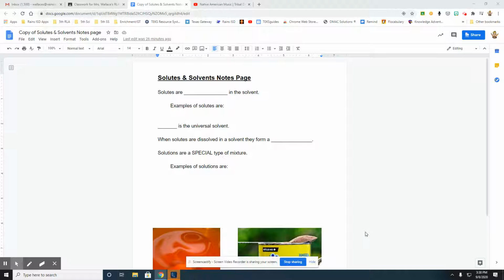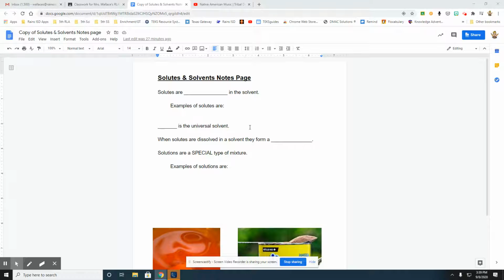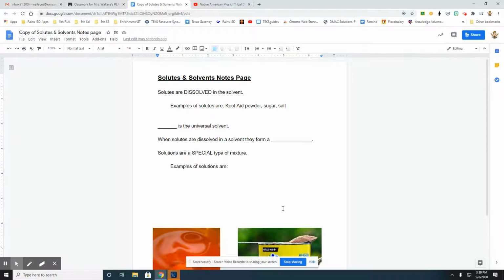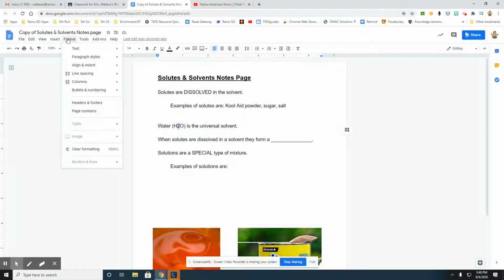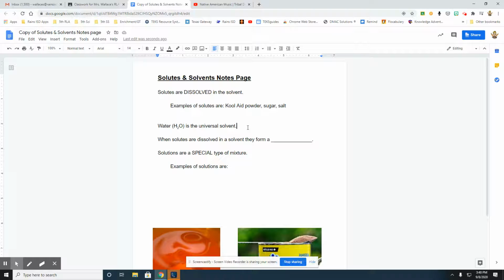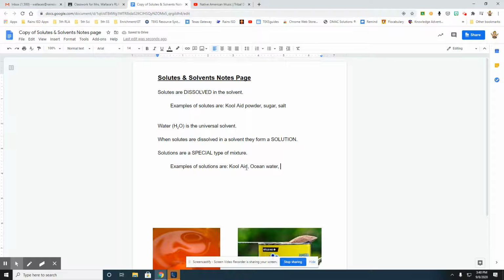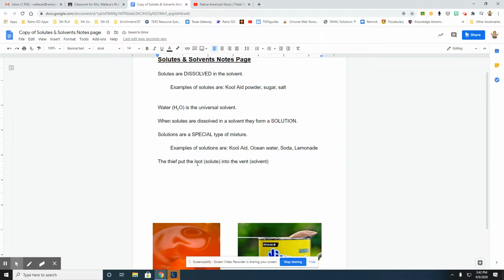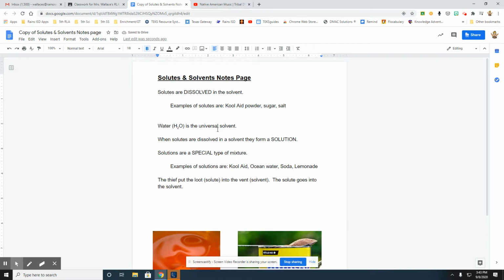Solutes and Solvents